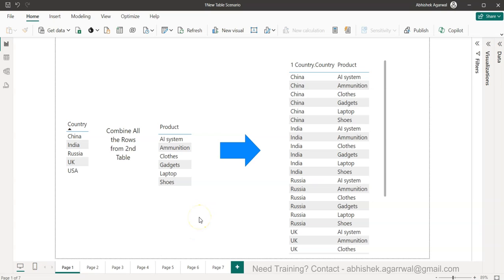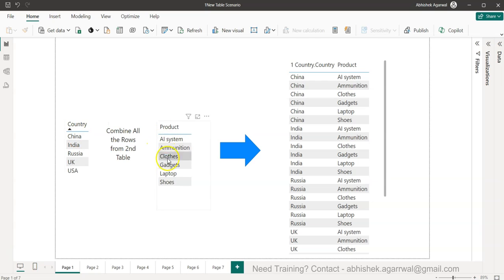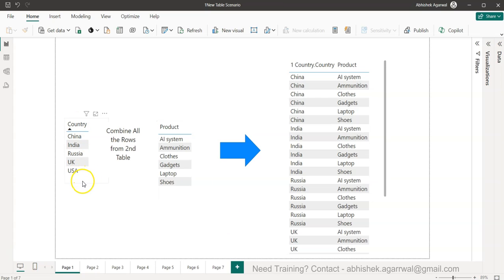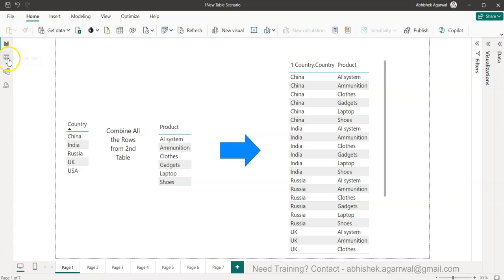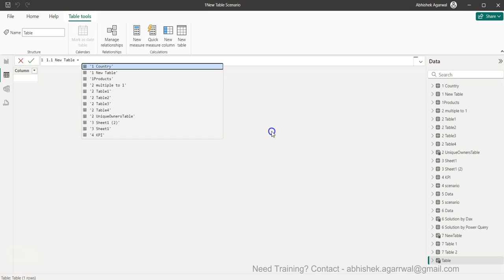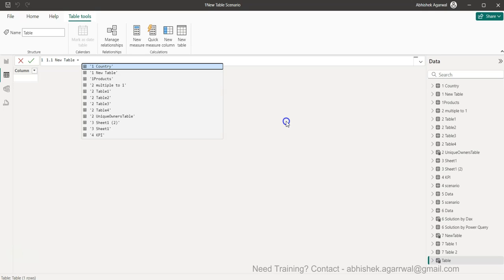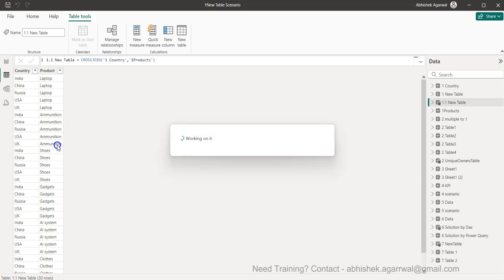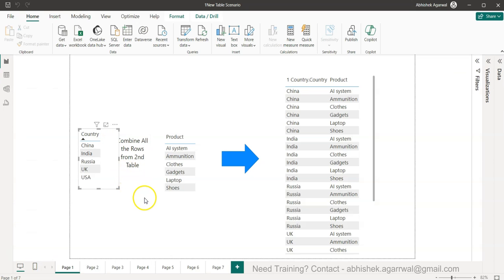Creating New Power BI Table by Combining Rows of 2nd table to Each value of First Table | Modeling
Power BI tutorial for creating new table by combining rows of 2nd table to each value of first table. This is a custom scenario for data modeling for achieving the custom output.